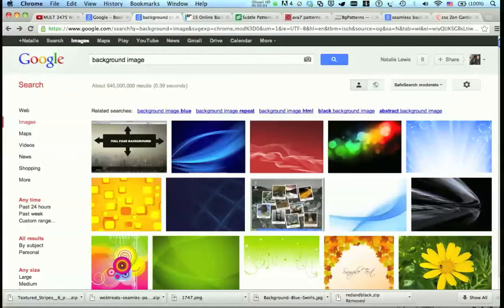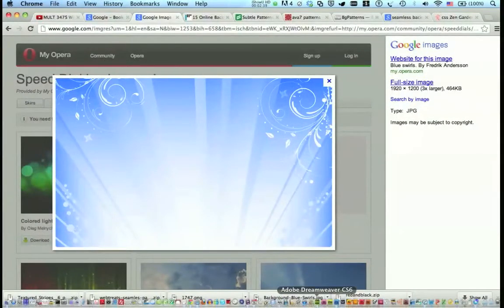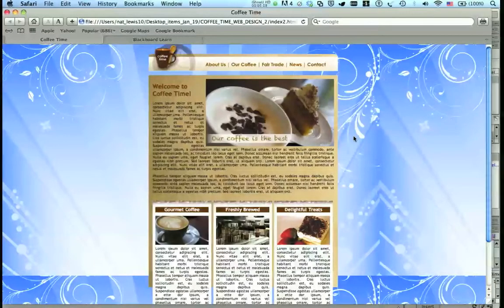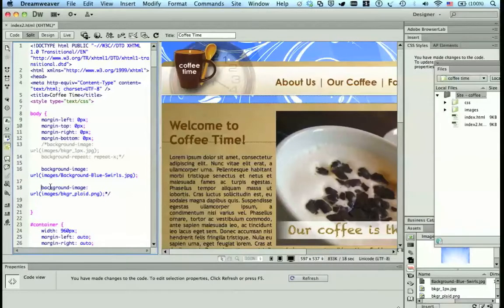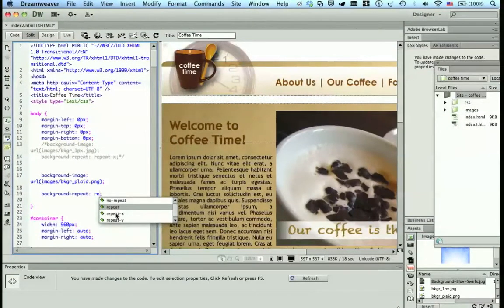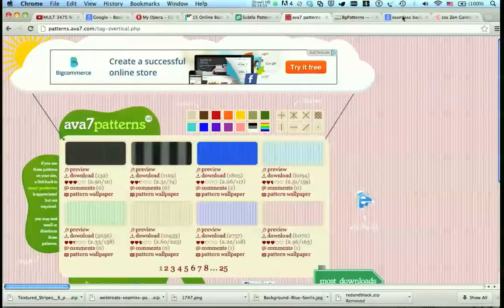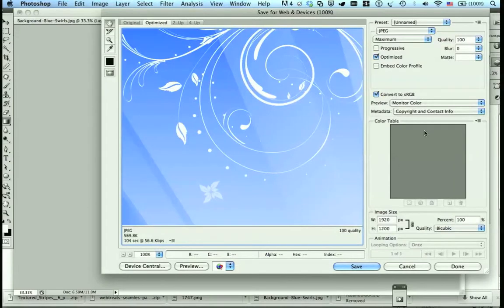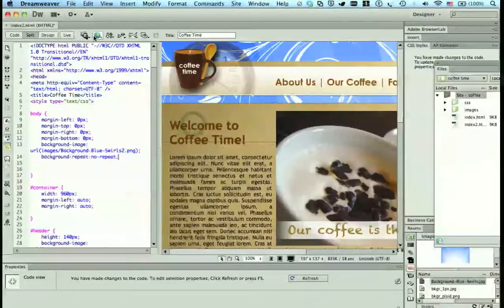Web Backgrounds and Seamless Patterns